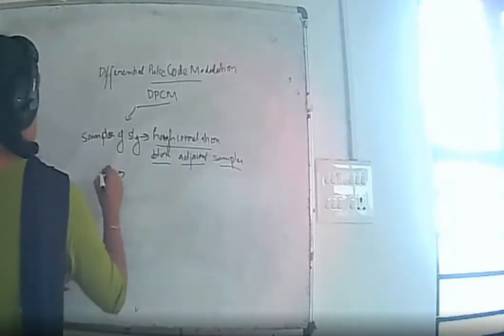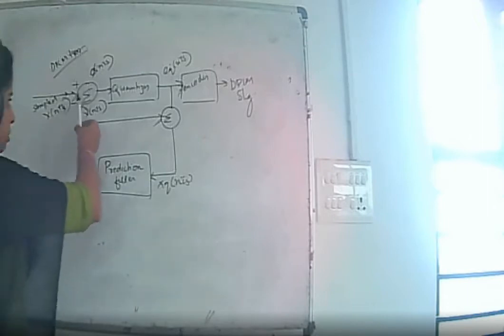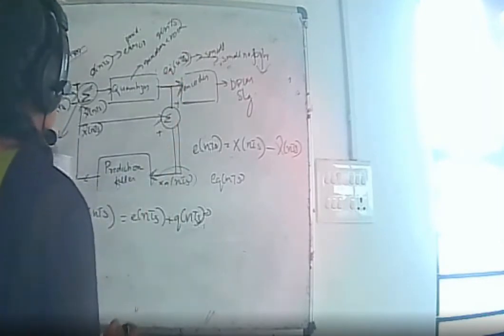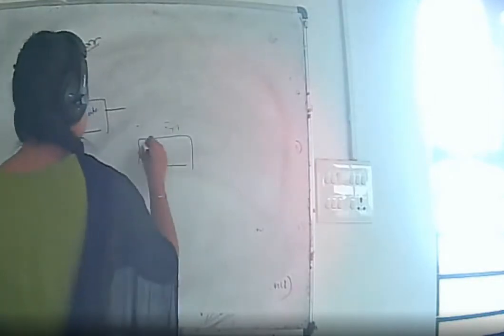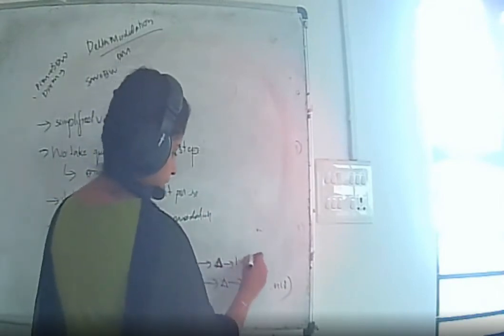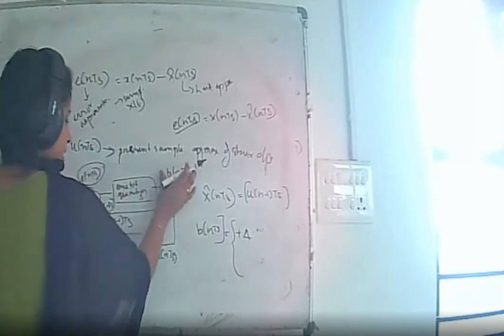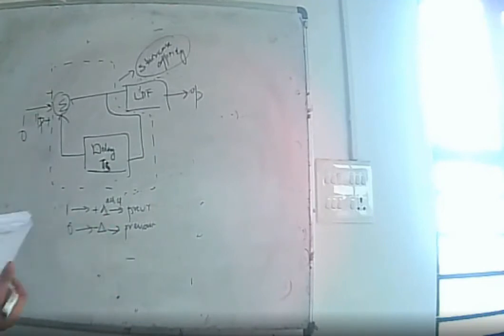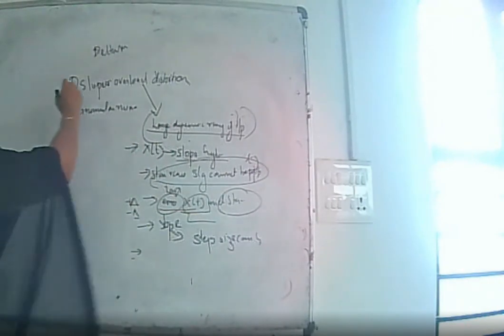STM EC3 EC302 MODULE1 PART12